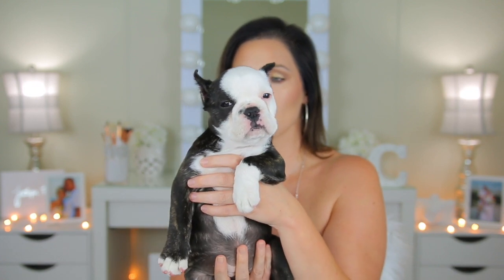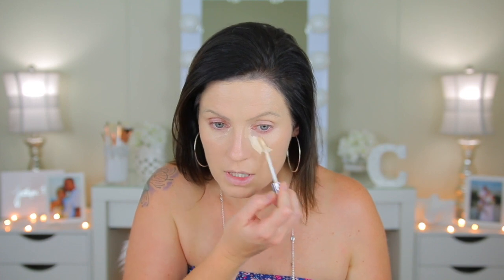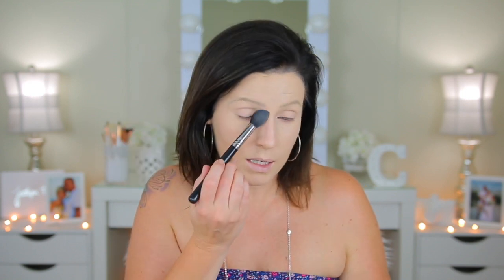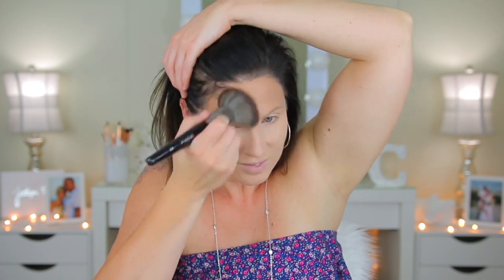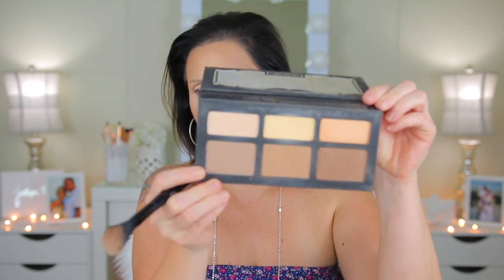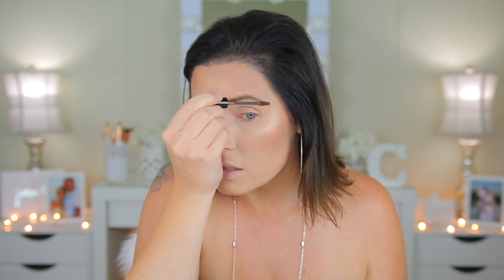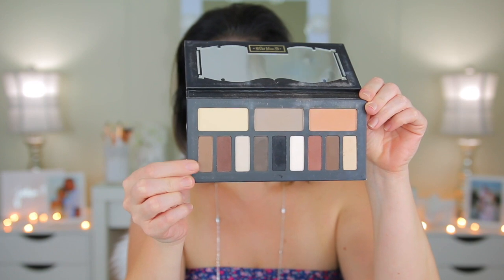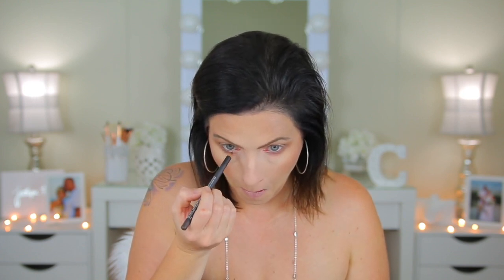EVERYDAY GLAM | GET READY WITH ME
I WANTED TO SHOW YOU GUYS MY ROUTINE START TO FINISH. I USUALLY CUT OUT A LOT OF THE WORK BEHIND THE MAKEUP BECAUSE THE VIDEO ENDS UP BEING SO LONG! WELL, TODAY I LEFT MOST OF EVERYTHING IN SO YOU CAN REALLY GET A FEEL FOR WHAT I DO! LET ME KNOW IF YOU ENJOYED THIS VIDEO OR IF IT WAS TOO LONG FOR YOUR ATTENTION SPAN!!

*** PRODUCTS MENTIONED ***
IN ORDER OF HOW I USED THEM:

ESTEE LAUDER DOUBLEWEAR 1N2 ECRU
URBAN DECAY NAKED CONCEALER FAIR NEUTRAL
CHARLOTTE TILBURY AIRBRUH FINISH POWDER FAIR
KAT VON D  SHADE LIGHT PALETTE
BECCA COSMETICS CHAMPAGNE POP HIGHLIGHT
MAC MELBA BLUSH
NYX BROW MASCARA BRUNETTE
KAT VON D SHADE LIGHT EYE PALETTE
MUG MAGIC ACT FOILED SHADOW
MAC COFFEE EYEPENCIL
MAYBELLINE BIG SHOT MASCARA
ABH LIQUID LIPSTICK CRUSH

BRUSHES:
BEAUTY BLENDER
MORPHE E2
COLOURPOP POWDER BRUSH AND ANGLED CONTOUR BRUSH
KAT VON D CONTOUR BRUSH
MORPHE ROSE GOLD HIGHLIGHTER BRUSH AND SMALL TAPERED BRUSH FROM THAT COLLECTION